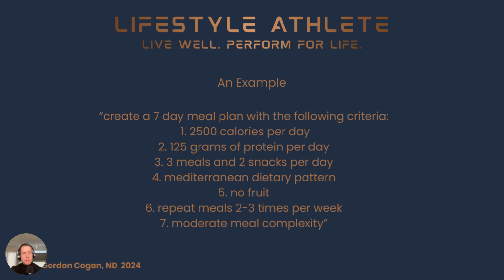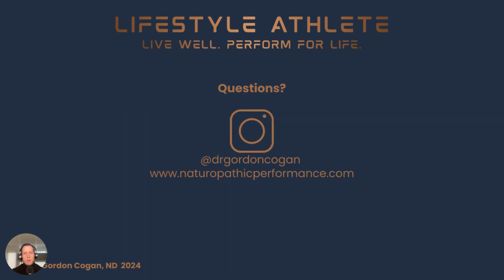Using Chat GPT/AI Meal Plan Generators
Get the most out of AI software for meal plan generation!

As a functional medicine practitioner, nutrition consulting and coaching is often part of treatment plans. Using AI software to accurately generate an individualized plan takes applying prompt information to get the best result. I have boiled down the criteria and discuss here an example of how to input that into software like ChatGPT.

*I have no affliation with ChatGPT or any of the websites or brands linked in this video.

Dr. G